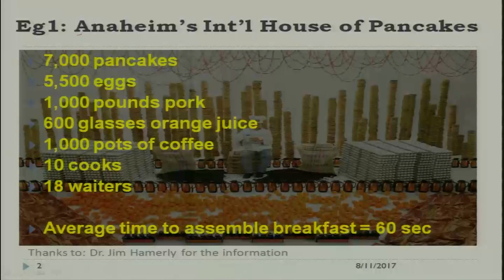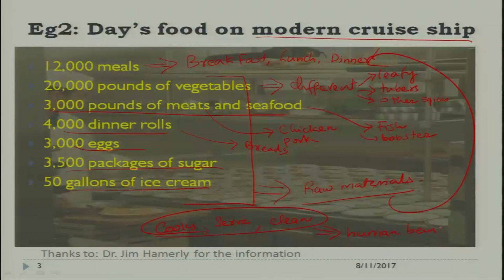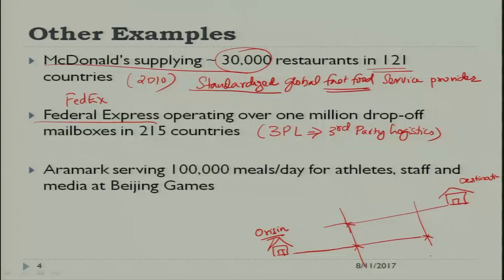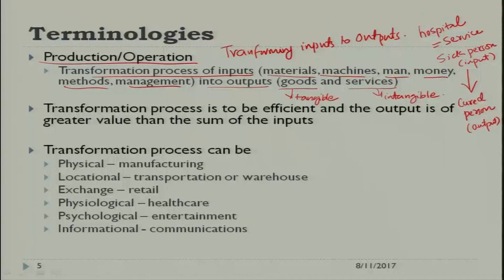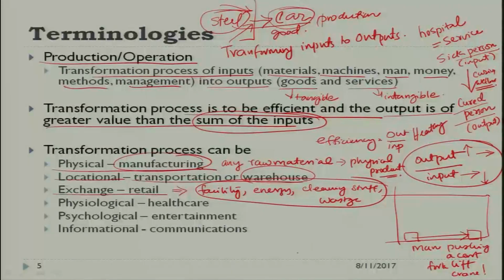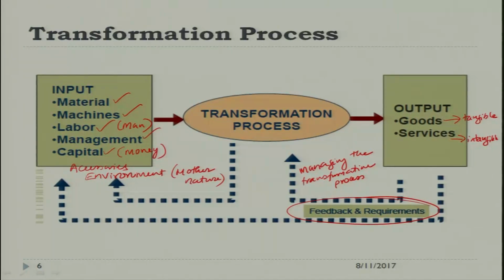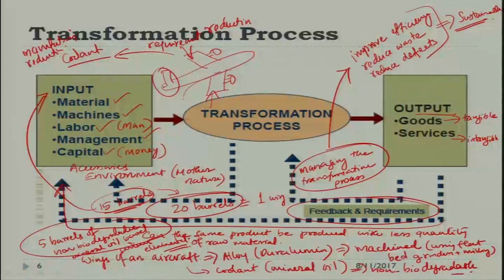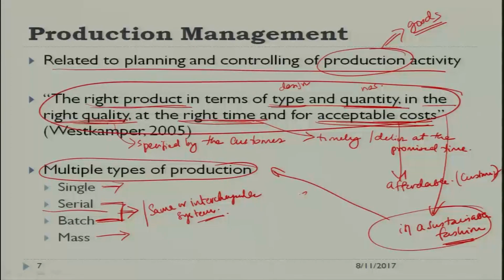Basics of Production